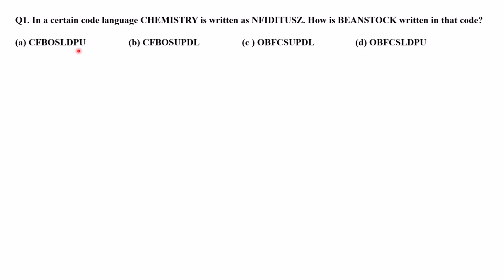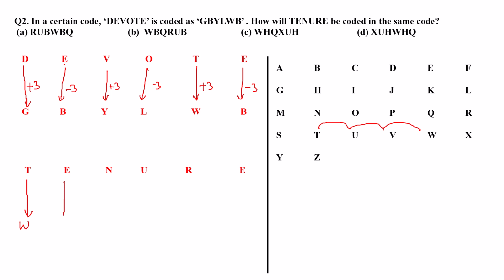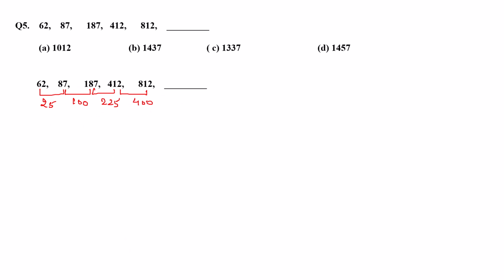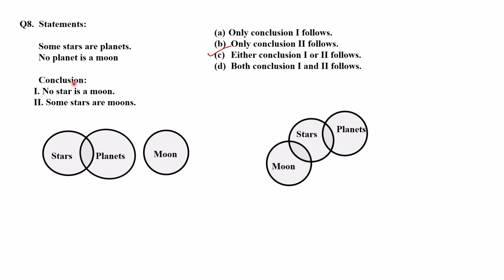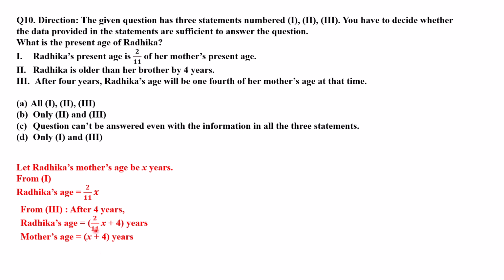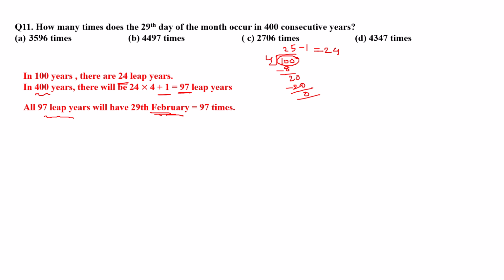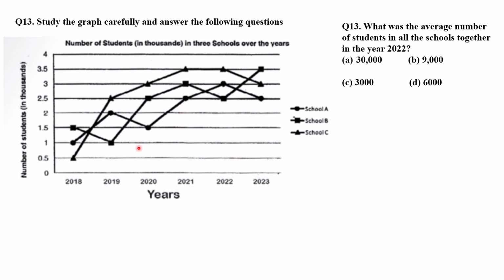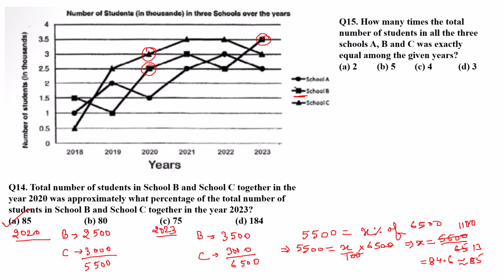VITEEE 2025 - ENTRANCE EXAM | TOP APTITUDE QUESTIONS PART 3| VITEEE MOCK TEST 2025 WITH SHORT TRICKS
TOPICS COVERED
1. Data Sufficiency
2. Syllogism
3. Number series, Coding and Decoding
4. Clocks, Calendars and Directions